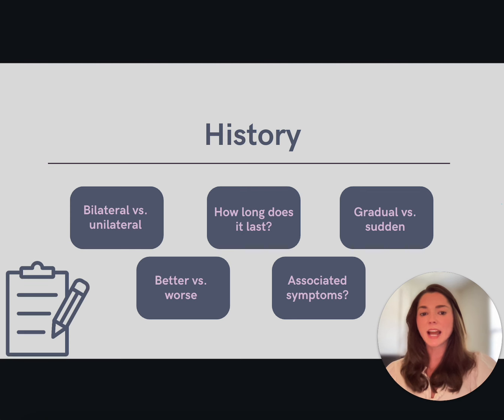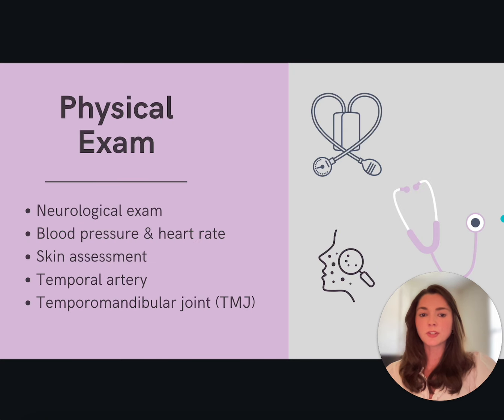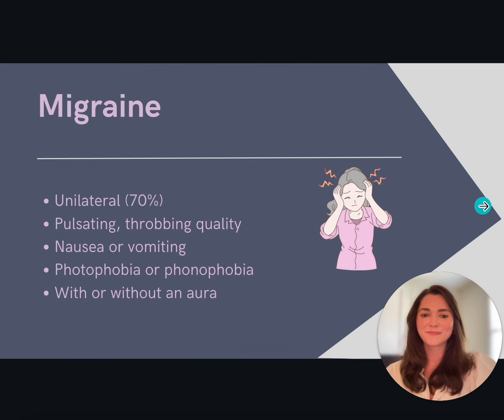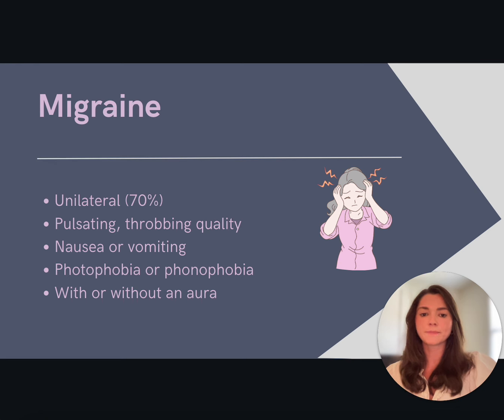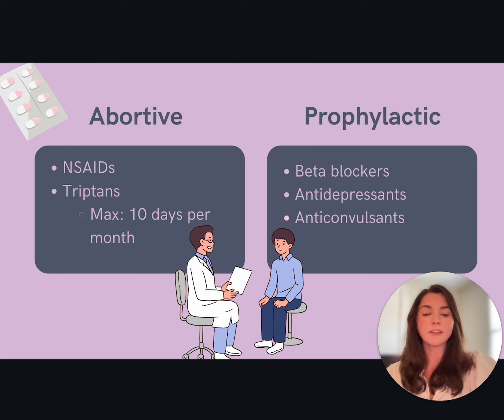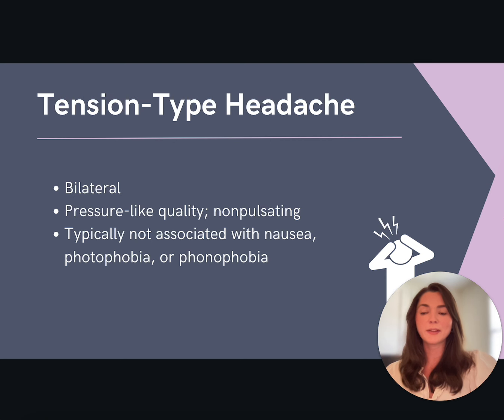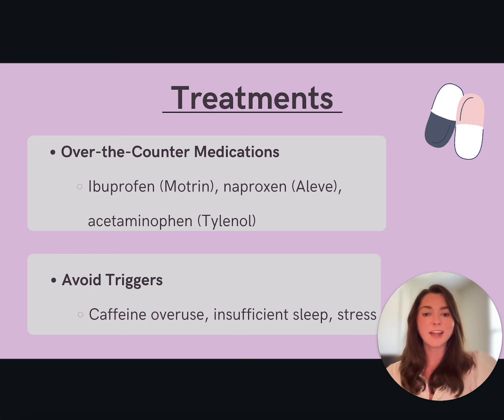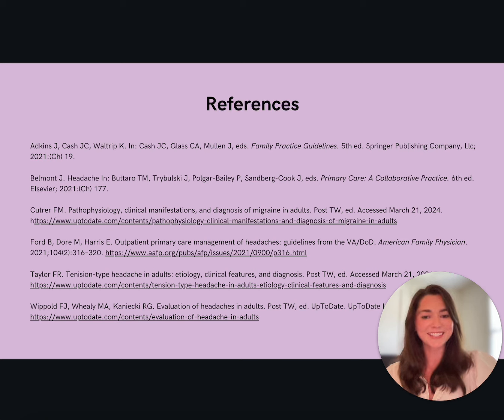NP Learning - Headaches in Primary Care 🤕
Today’s lesson covers the need-to-know of headaches in the primary care setting. Join the Sarah Michelle NP Reviews team for another video relevant to your AANP/ANCC board certification exam and continuing education as a nurse practitioner in clinical practice.

We’ll conclude our video with patient scenarios about headaches, so be sure to watch till the end to test your knowledge. 💯

Kelsey Key, FNP-BC

Table of Contents:
00:00 [Introduction]
00:34 [History]
01:17 [Physical Exam]
01:49 [Primary]
02:05 [Migraine]
02:49 [Abortive vs Prophylactic]
04:00 [Tension-Type Headache]
04:39 [Treatments]
04:56 [Additional Resources]